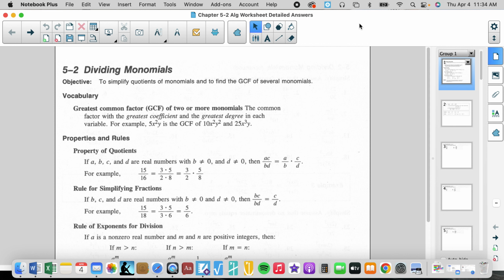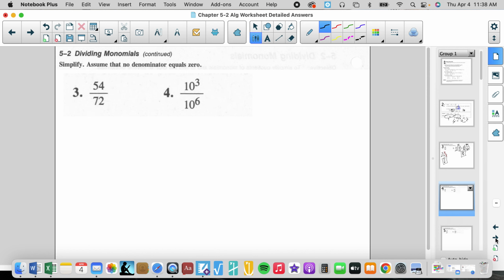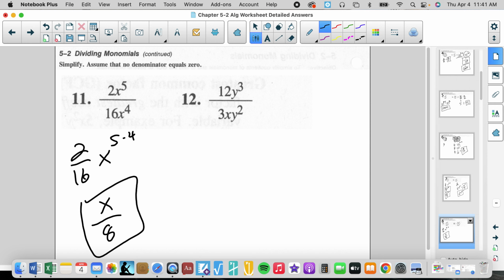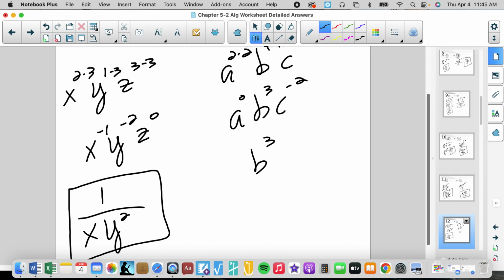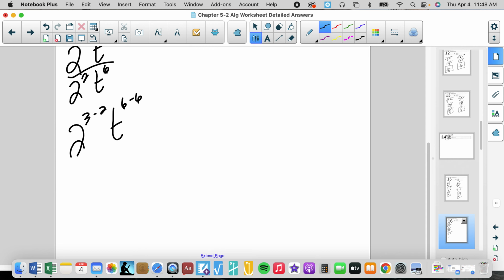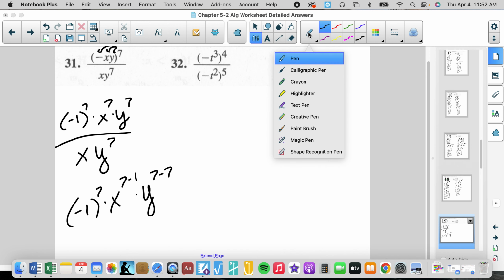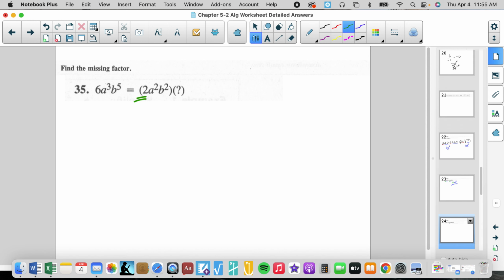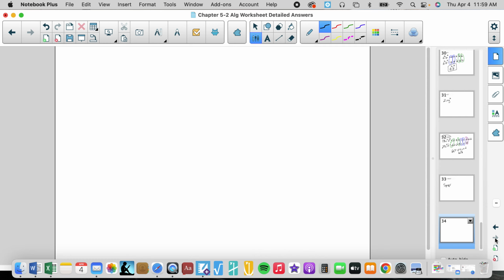Chapter 5-2 Alg (Dividing Monomials)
Chapter 5-2 Dividing Monomials